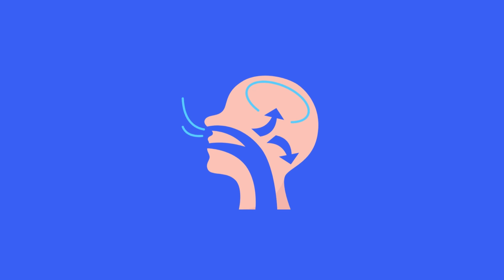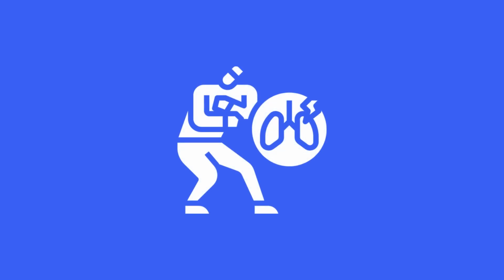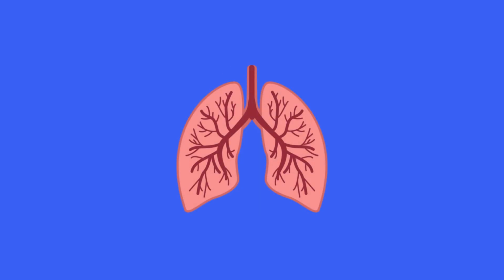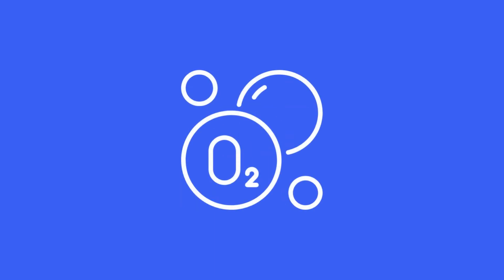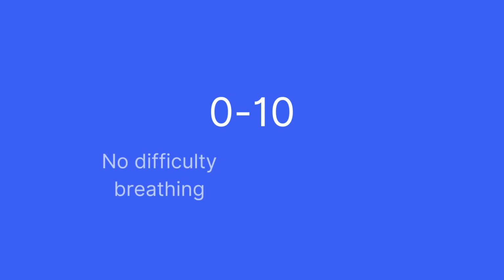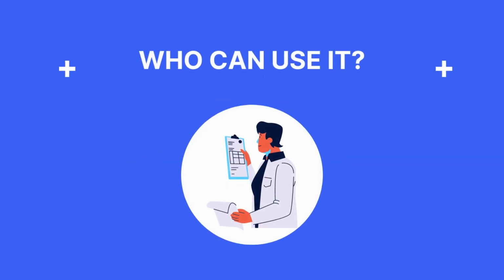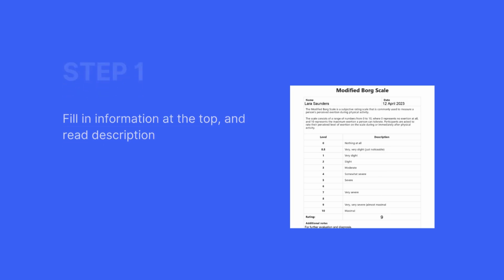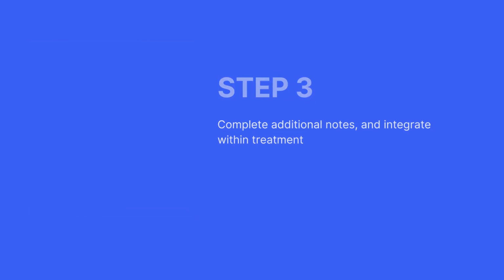Modified Borg Scale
Introduction 0:00
What is a Modified Borg Scale Assessment? 0:11
Who can use a Modified Borg Scale Assessment? 1:03
How to use 1:09
How to use in Carepatron 1:28